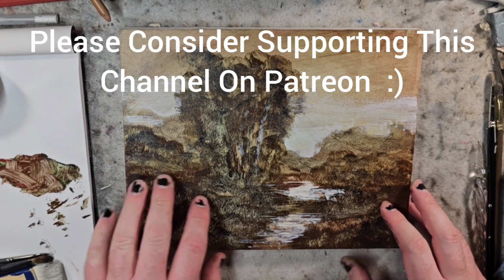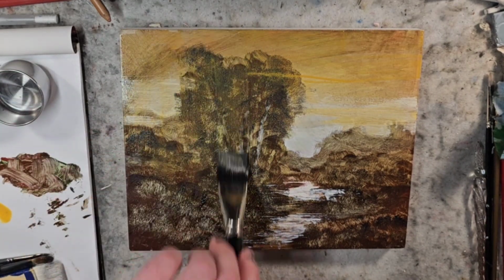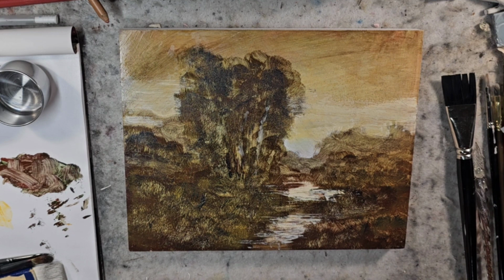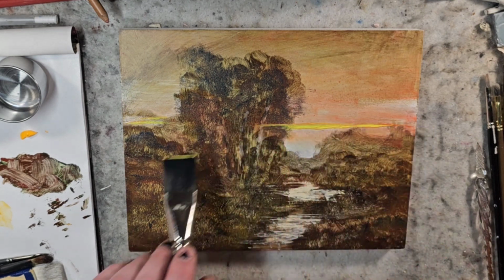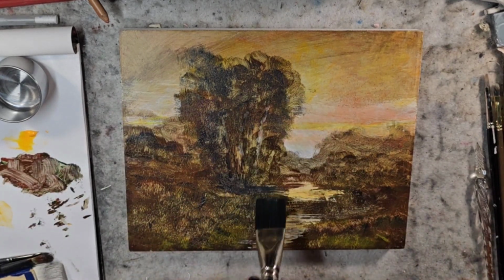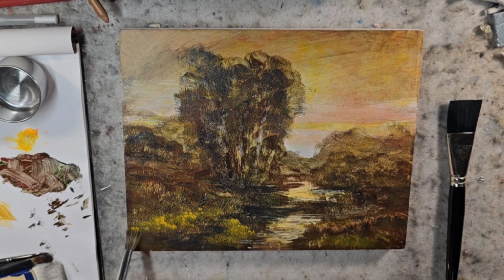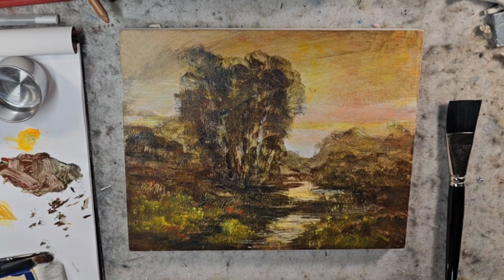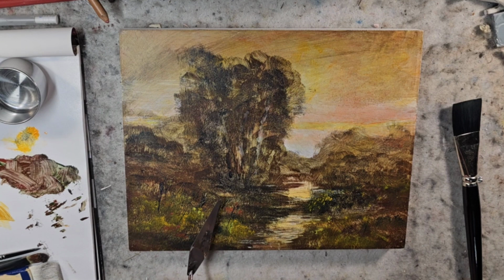Tonalist Acrylic Landscape Painting Part 2